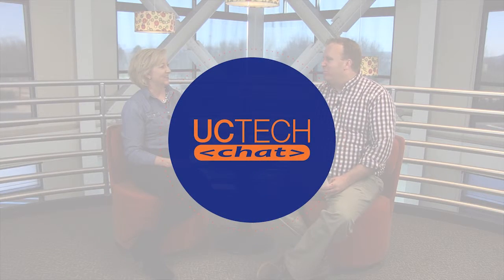How to Improve Customer Experience with Unified Communications (UC)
This week on UC Tech Chat, learn about the way your company can leverage UC to enhance your customer's experience.

Julie and Brian discuss:

• Bad customer experience examples
• UC tools that enhance customer experience
• How UC can help turn a bad experience into a good experience